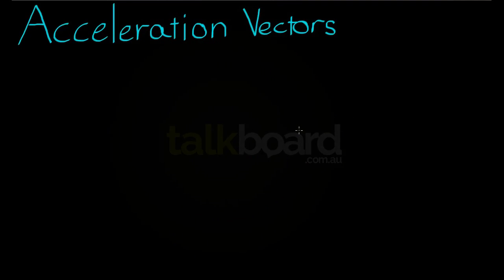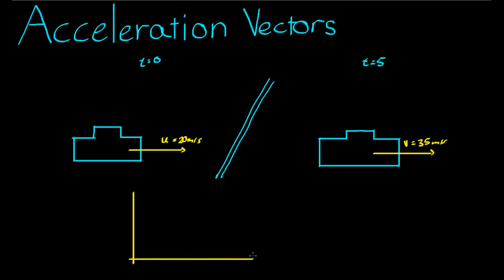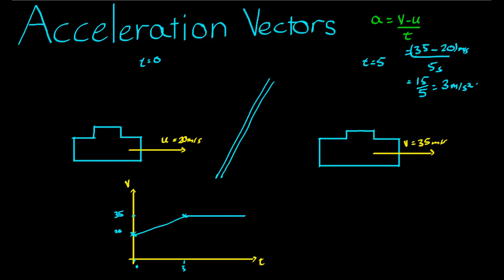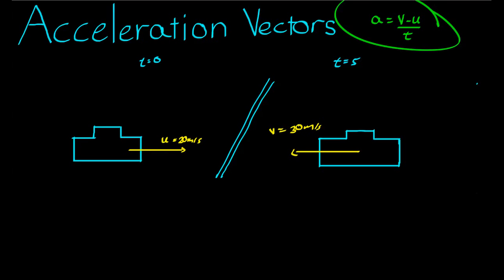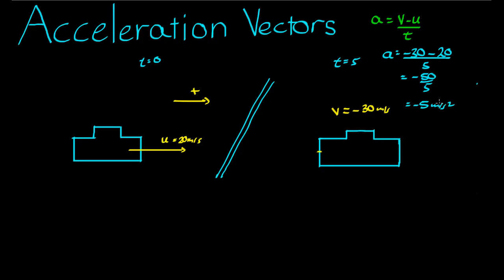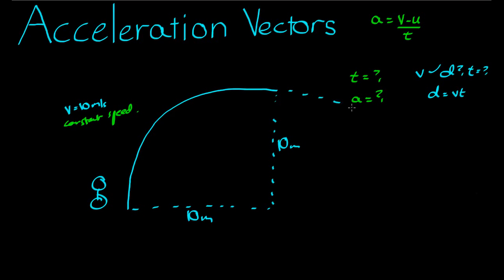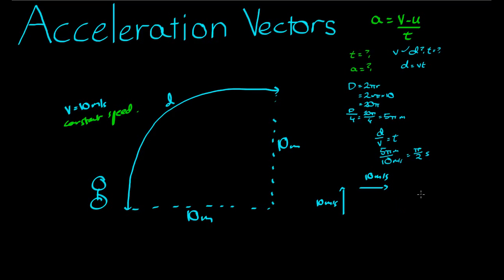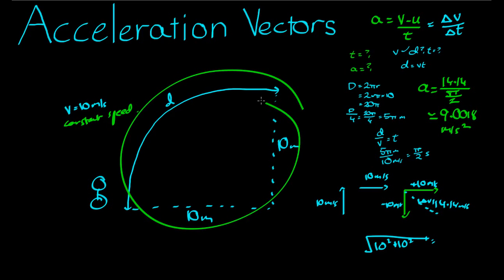Acceleration Vectors Example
In this video, we look at how to find the magnitude and direction of the acceleration of objects. We call the resulting direction and magnitude of the acceleration we find an acceleration vector.